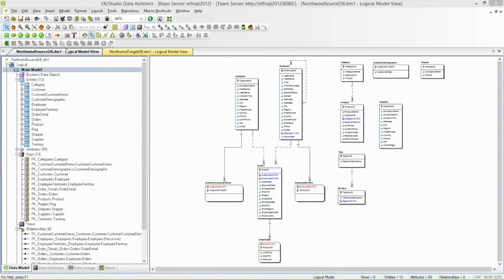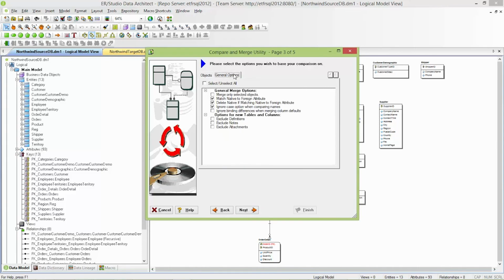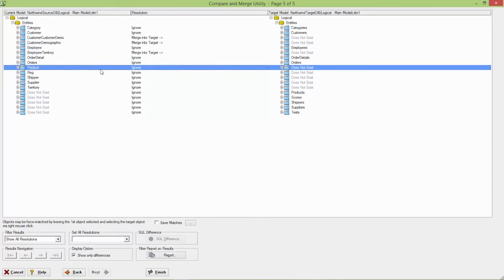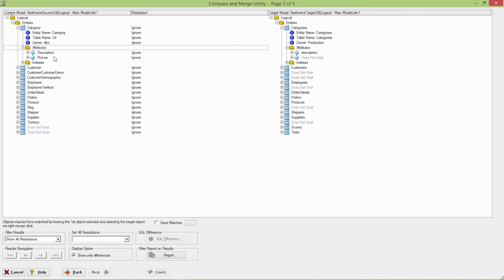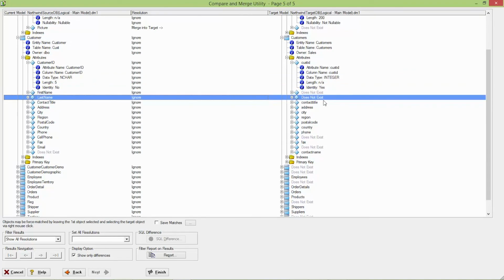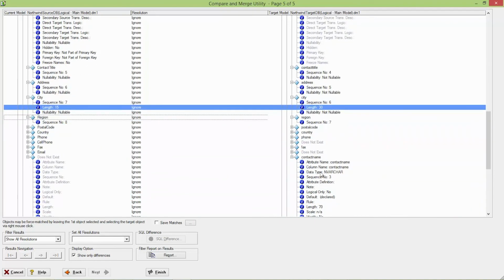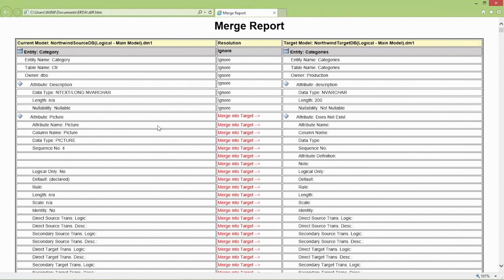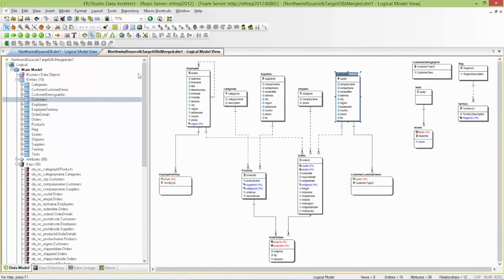Compare Models and Make Decisions with ER/Studio Data Architect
Learn how to use IDERA’s ER/Studio Data Architect to compare the logical models of a source database with the target while consolidating databases.

Learn the steps on how to use IDERA’s ER/Studio Data Architect to consolidate some databases in this video series:

IDERA ER/Studio Data Architect is a powerful data modeling tool that enables companies to design a business-driven enterprise data architecture. With round-trip database support, data architects have the power to easily reverse-engineer, analyze, and optimize existing databases from diverse platforms.